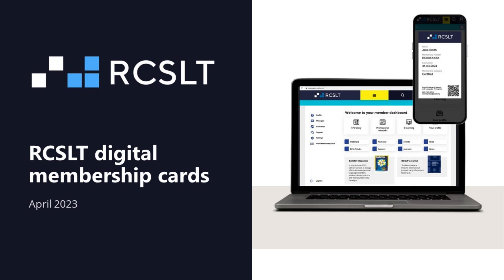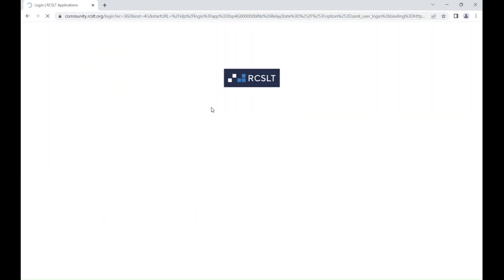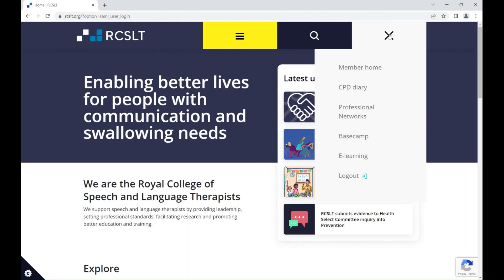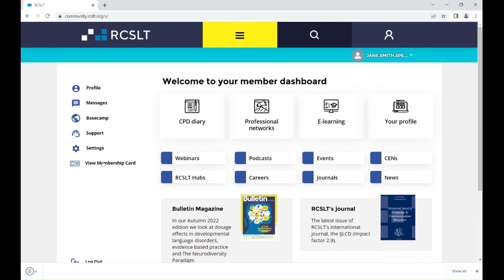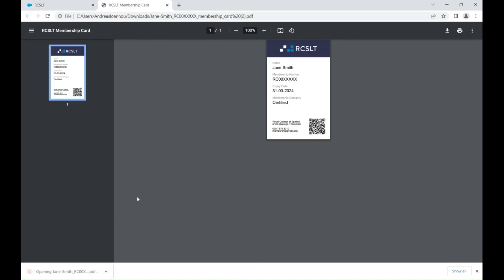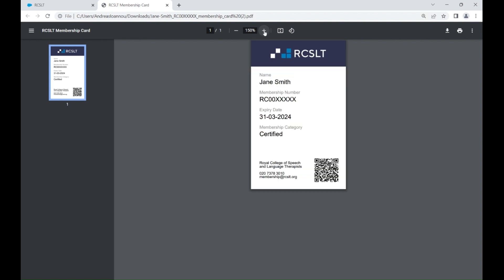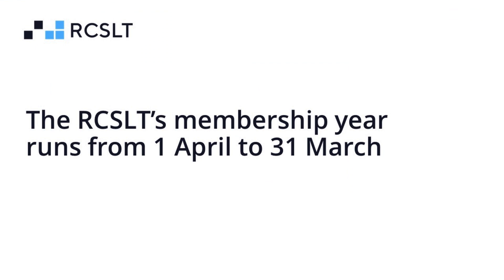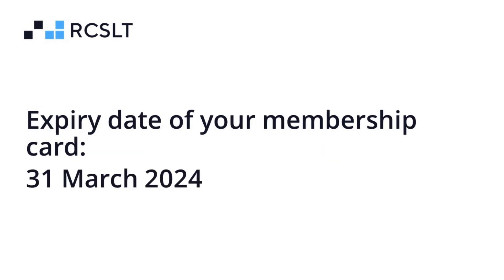RCSLT digital membership cards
Find out how to access your new digital membership card.